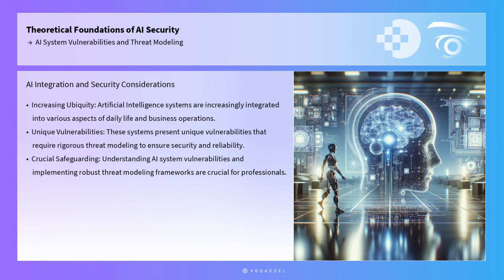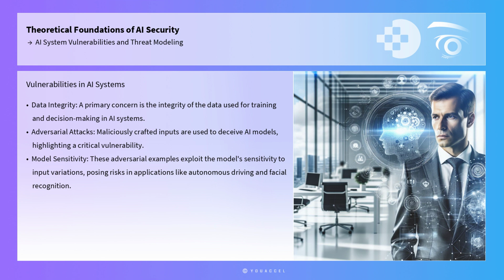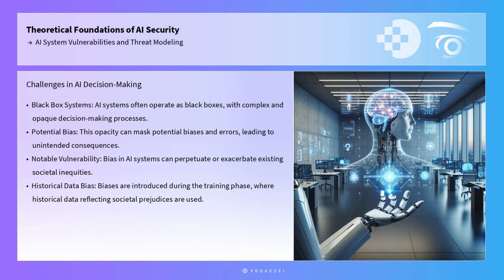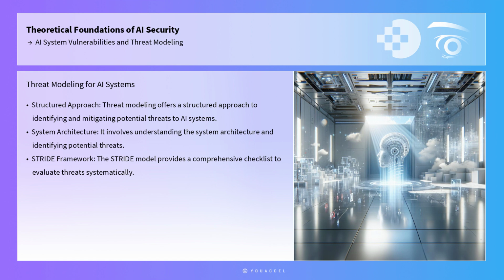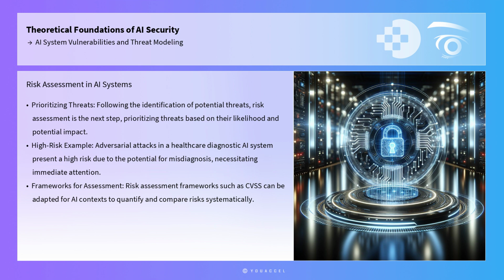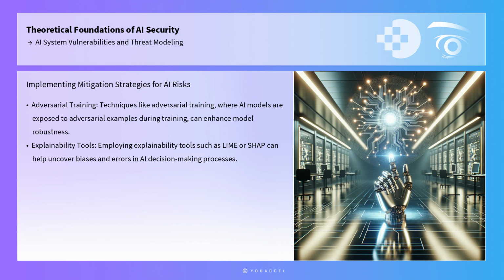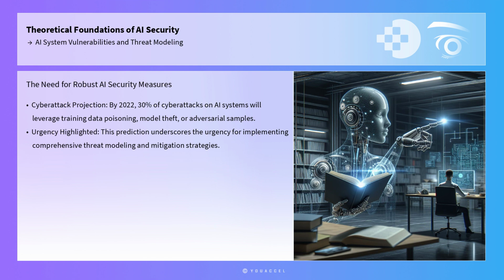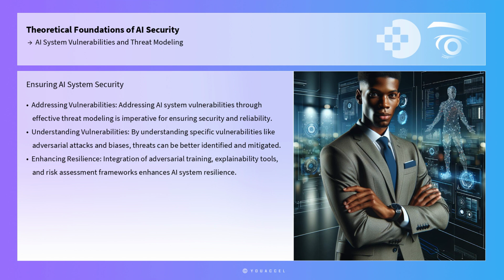AI System Vulnerabilities and Threat Modeling | Exclusive Lesson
Artificial Intelligence (AI) systems are increasingly integrated into various aspects of daily life and business operations, offering unprecedented efficiencies and capabilities. However, as these systems become more ubiquitous, they also present unique vulnerabilities that require rigorous threat modeling to ensure security and reliability. Understanding AI system vulnerabilities and implementing robust threat modeling frameworks are crucial for professionals aiming to safeguard these systems against potential threats.AI systems, by their nature, depend heavily on data inputs and algorithmic processes, making them susceptible to specific types of vulnerabilities. One primary concern is the integrity of the data used for training and decision-making. Adversarial attacks, where maliciously crafted inputs are used to deceive AI models, highlight a critical vulnerability. For example, a study by Goodfellow et al. (2015) demonstrated how slight perturbations to input data could cause misclassification in image recognition systems. These adversarial examples exploit the model's sensitivity to input variations, posing significant...